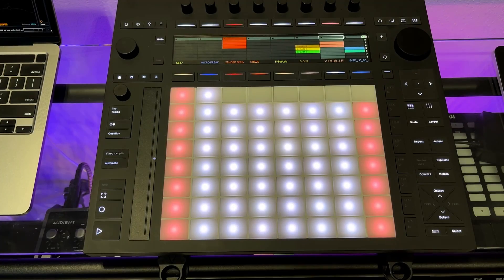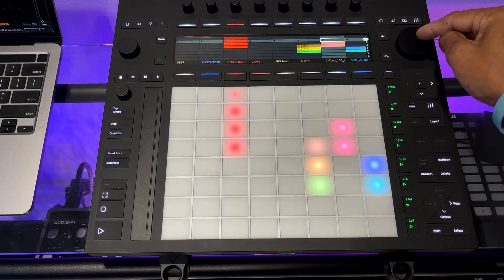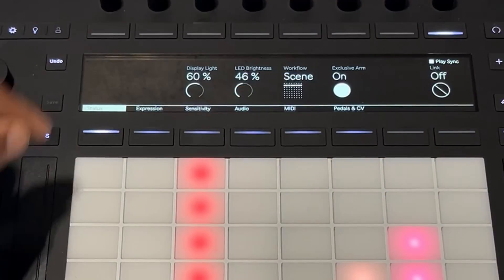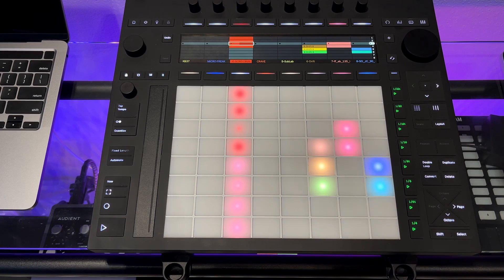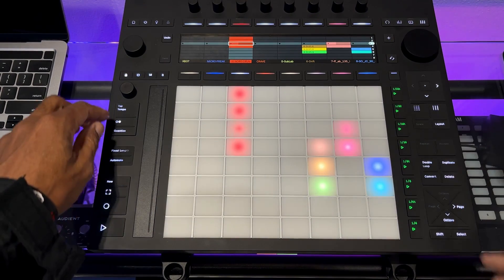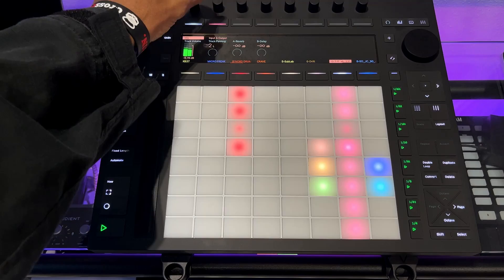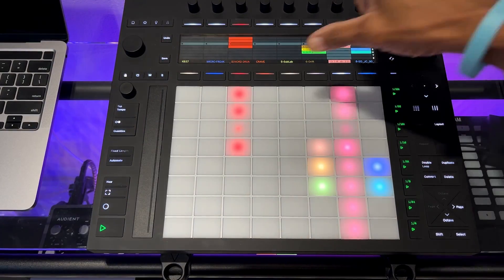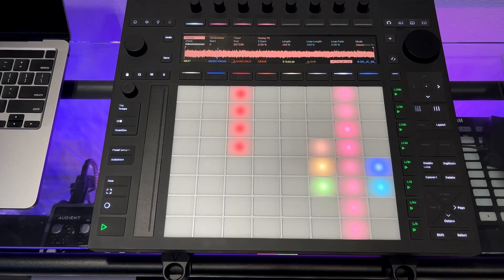Ableton Clips, Scenes & Toggle Buttons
Hi all.

In this video I talk about how Scenes & Clip launching works on Ableton Push 3.

This is a short and simple video to explain the two different workflows and is targetted primarily at those new to Push 3.

I then go on to briefly discuss some of the toggle button functionality on the hardware.

I'm using the Push 3 Controller Version in this video.